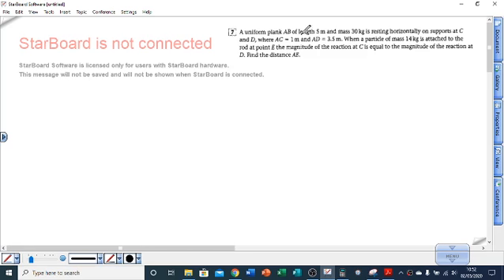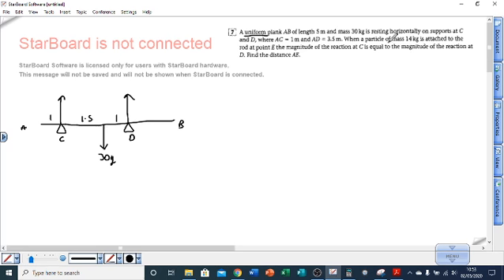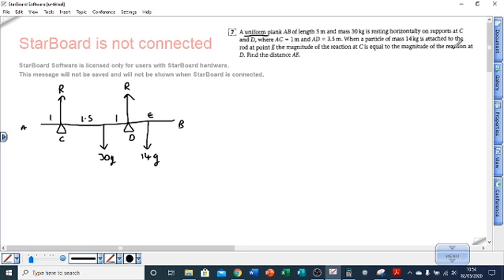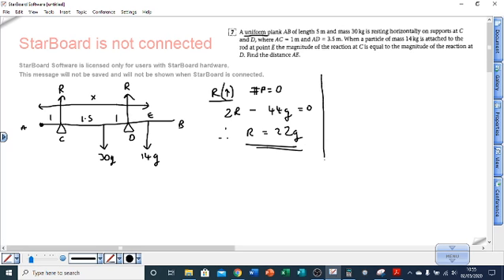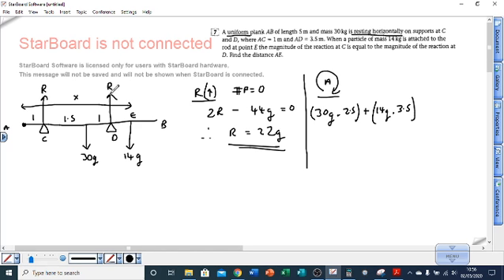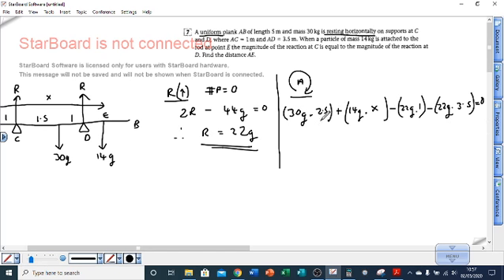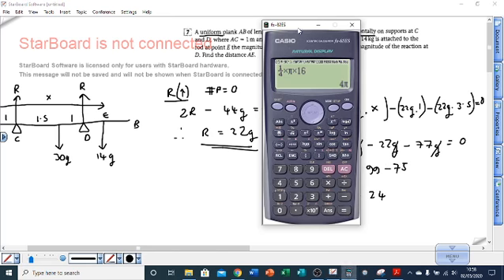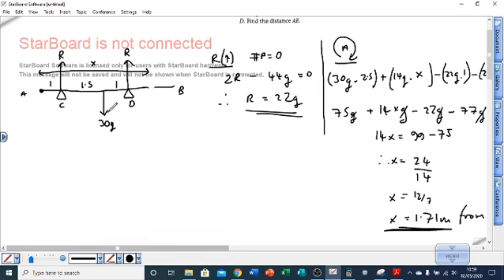Exercise 5C qu7